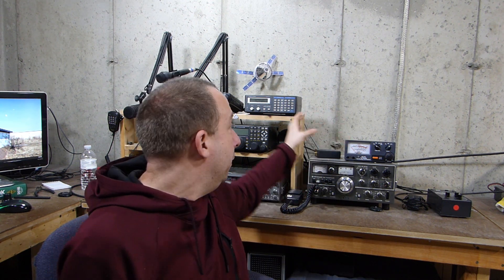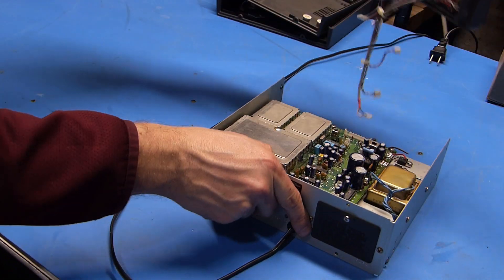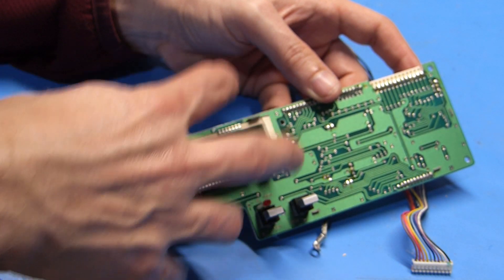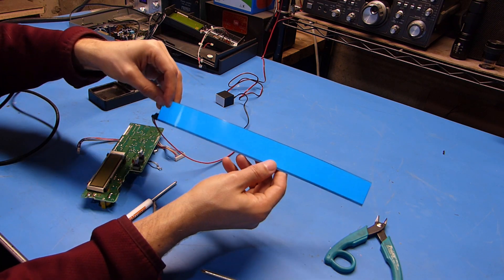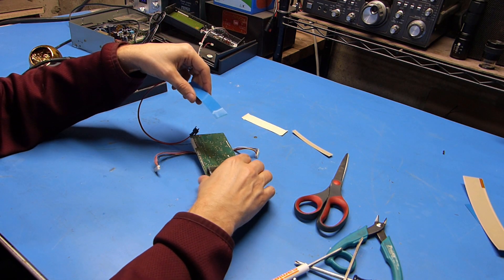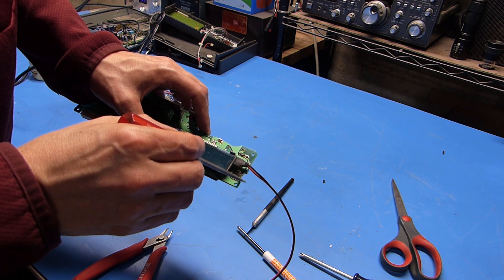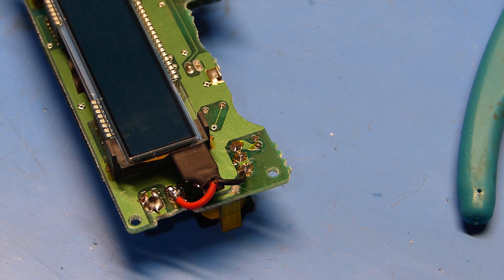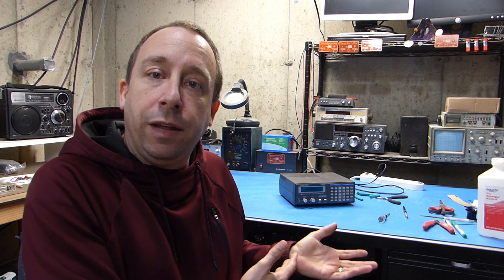Radio Shack Pro 2006 Scanner Back-light Repair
You are watching me fix the electro-luminescent display on my Radio Shack Pro-2006 Scanner Radio (ham radio).

eBay link to electro-luminescent display strip: